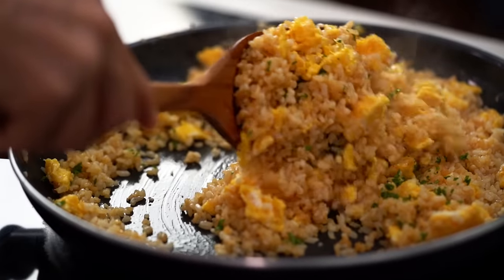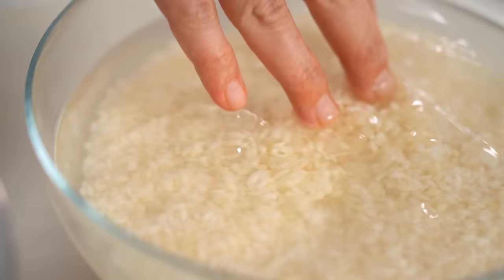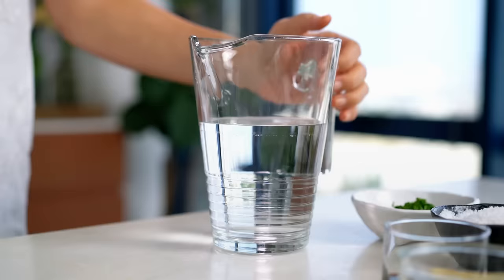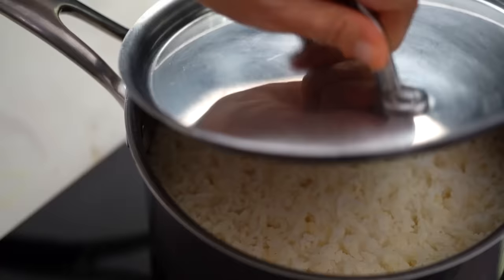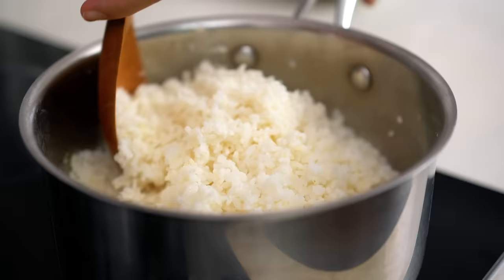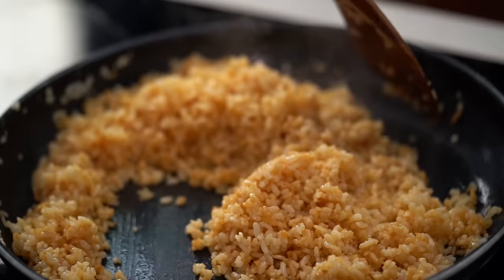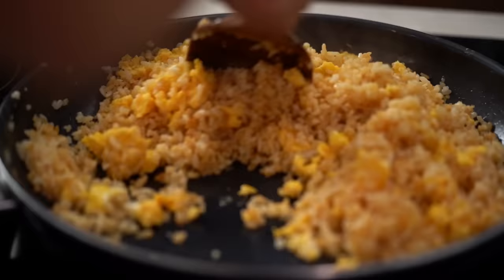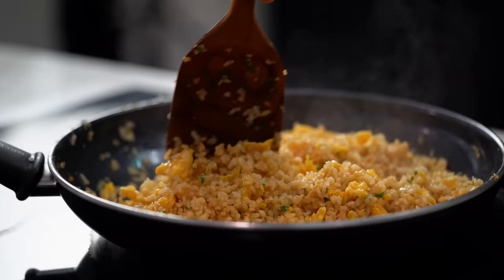You'll never guess the SECRET ingredient 🤫Japanese Garlic Butter Fried Rice | Marion's Kitchen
No it's not butter LOL. My Japanese garlic butter fried rice has a special ingredient and you'll never guess what it is! But wow, it sure does make a difference!

ABOUT MARION